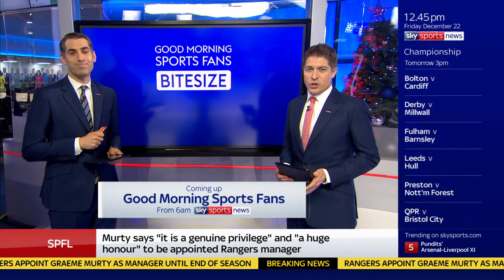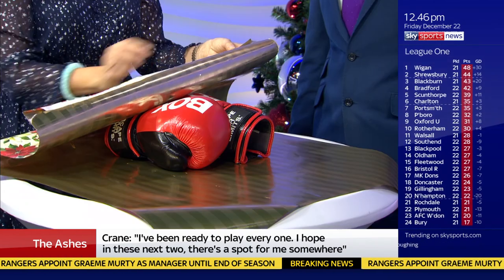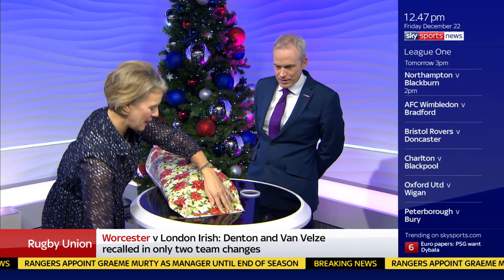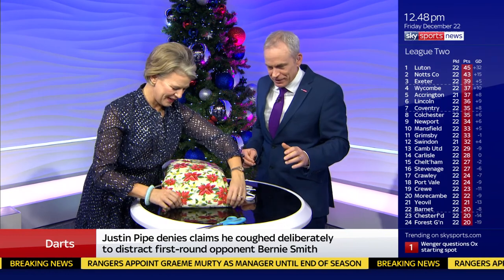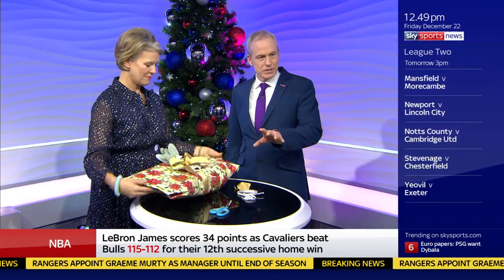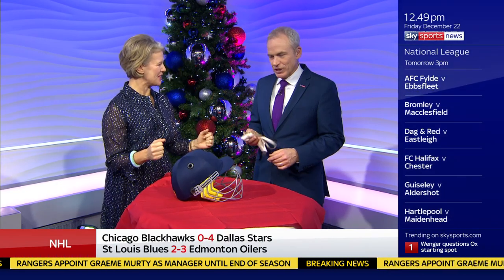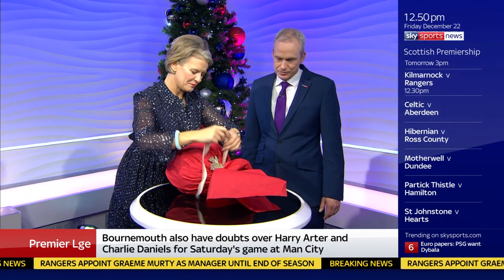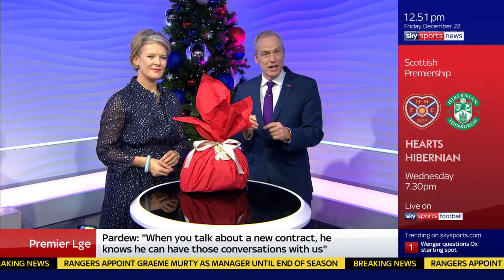Jane Means on Sky Sports TV gift wrapping boxing gloves and a Cricket helmet